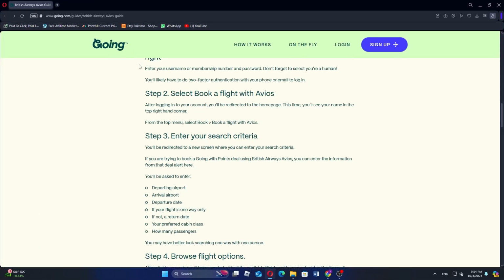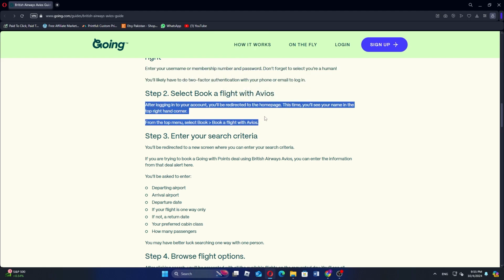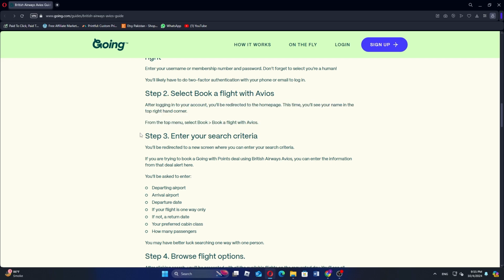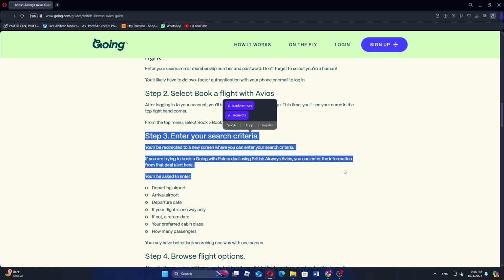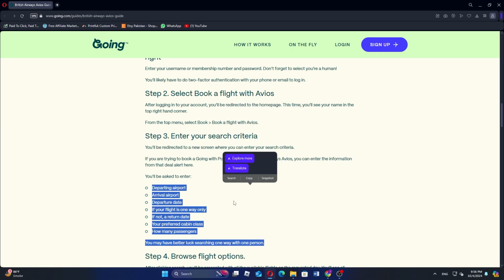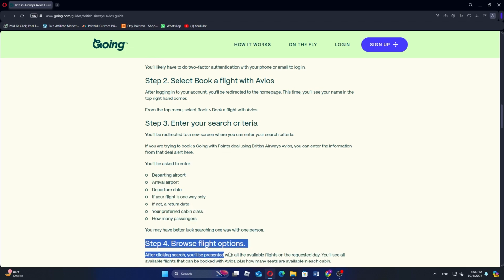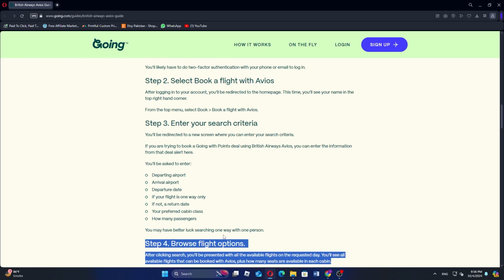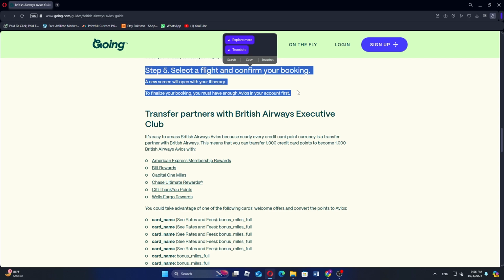How To Book Alaska Airlines with Avios (UPDATED)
How To Book Alaska Airlines with Avios | Updated Guide

In this video, I’ll show you how to book Alaska Airlines flights using Avios points with the latest tips and updates. I’ll guide you through checking availability, linking your frequent flyer accounts, and redeeming your Avios for an Alaska Airlines ticket. Whether you’re planning a domestic trip or an adventure to new destinations, learn how to use your Avios points effectively for seamless travel.